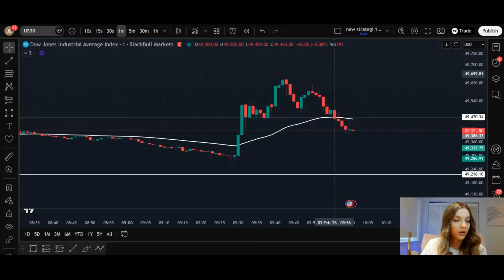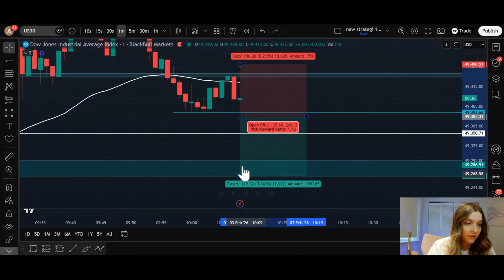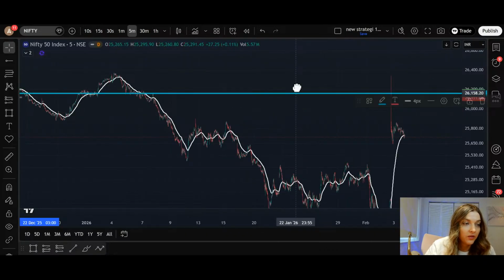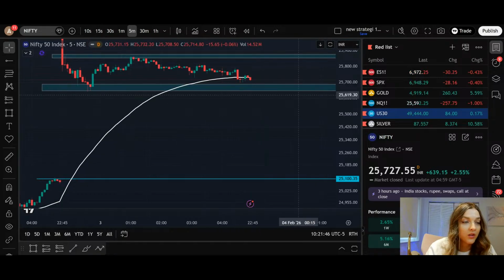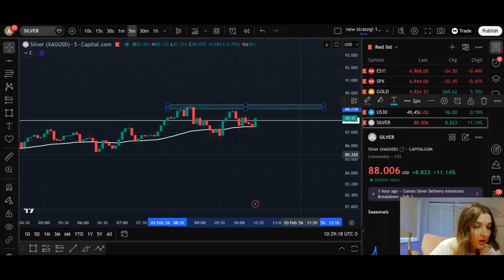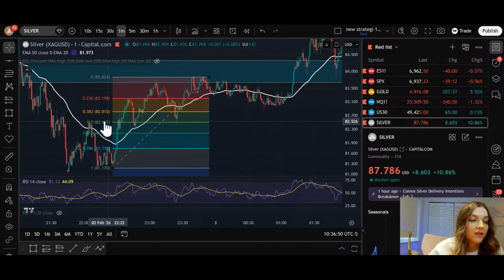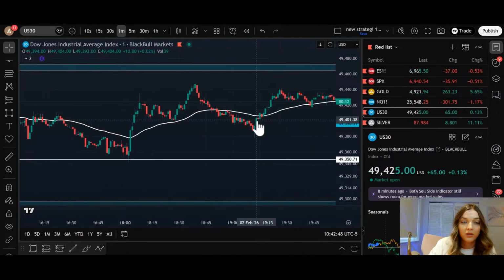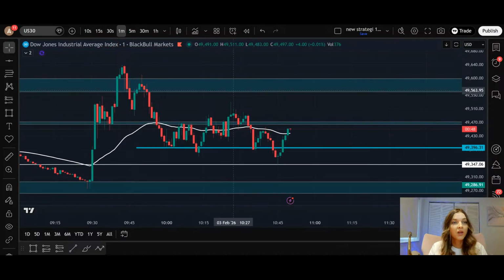LIVE Day Trading for Beginners Futures trading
Welcome to the live stream! Today we are diving into live price action trading to find high-probability setups in the Forex / Futures US30 (YM) , Gold, NAS100 (NQ) markets. Whether you're a beginner or a pro, join us as we navigate the charts in real-time.
In this session, I’ll be breaking down my trading strategy, identifying key support and resistance levels, and executing live trades based on my trading plan. We focus heavily on risk management and trading psychology to ensure long-term consistency in the markets.

📊 What you’ll learn today:
Supply and Demand Zones: How to identify where the "big money" is entering the market.

Support and Resistance: Finding the key price floors and ceilings for high-accuracy entries.

EMA Strategies: How I use Exponential Moving Averages to confirm trend direction and momentum.

Technical Analysis Mastery: A deep dive into multi-timeframe chart patterns.

Trade Execution: Watching me combine EMA crossovers with supply/demand flips for live setups.

Risk Management: Why the right stop-loss placement is more important than the entry itself.

Join me as I trade US30 (Dow Jones) and Gold (XAUUSD) using real-time price action, technical analysis, and trading psychology.